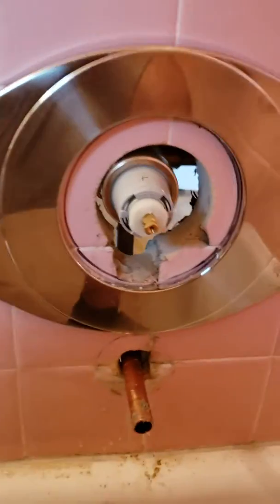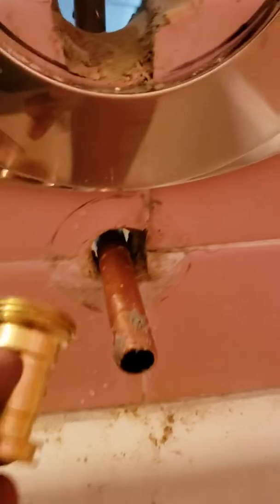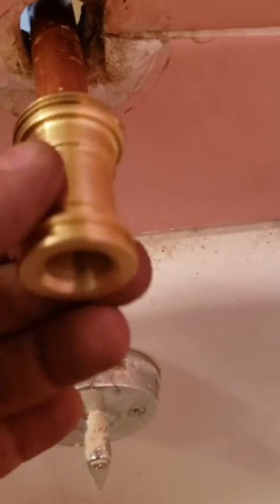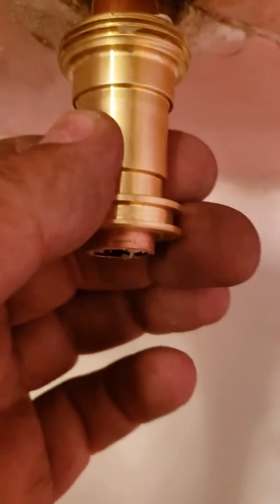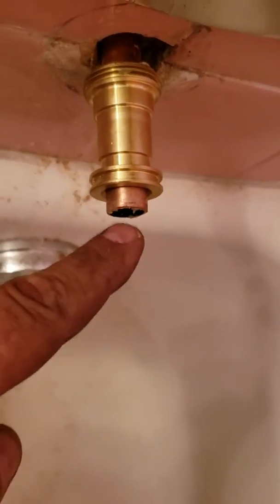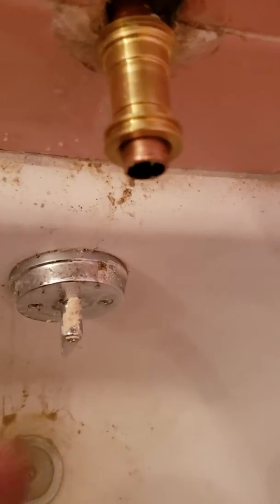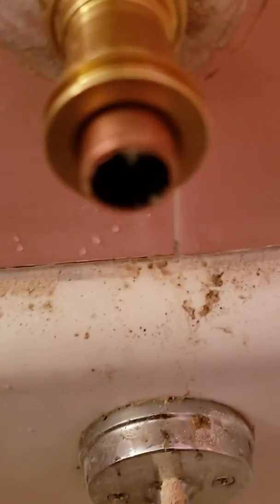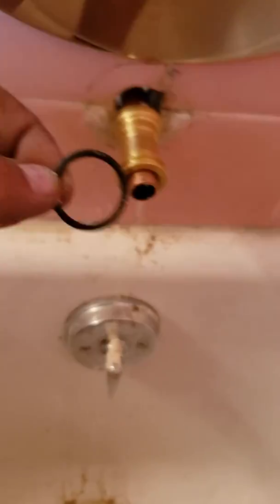Tub spout installation for delta tub and shower faucet